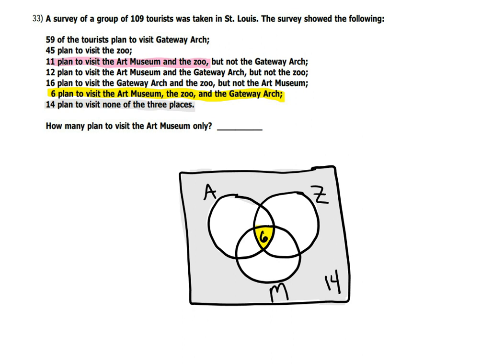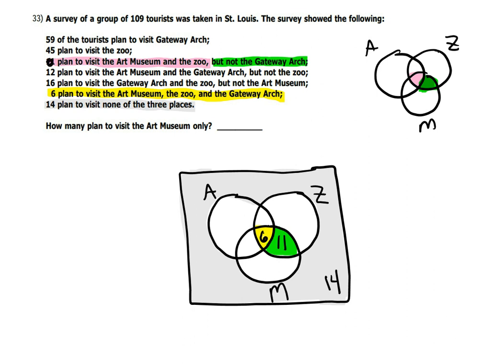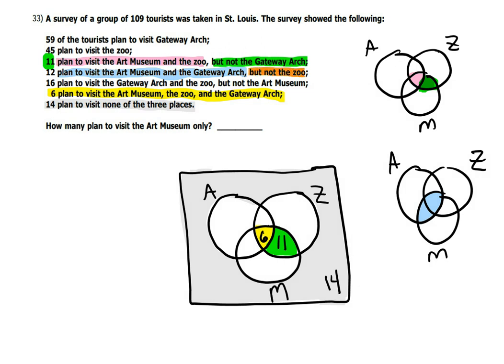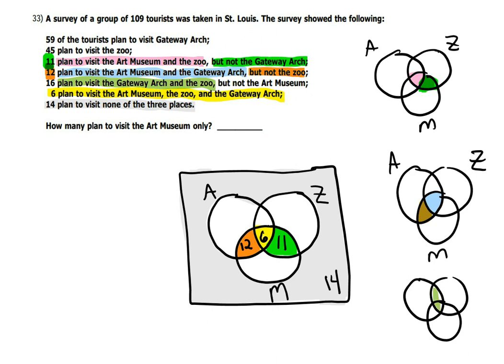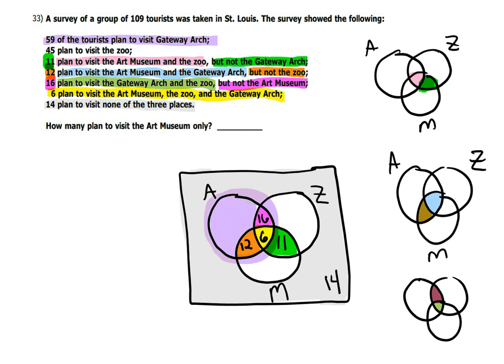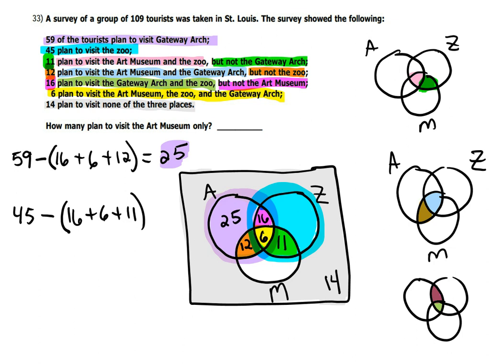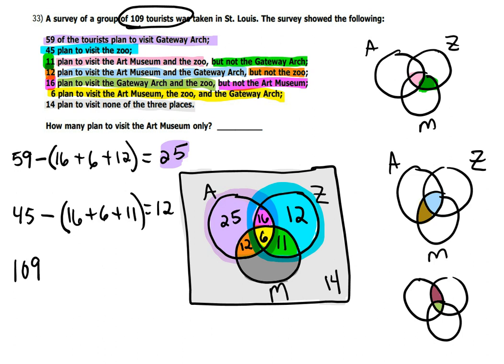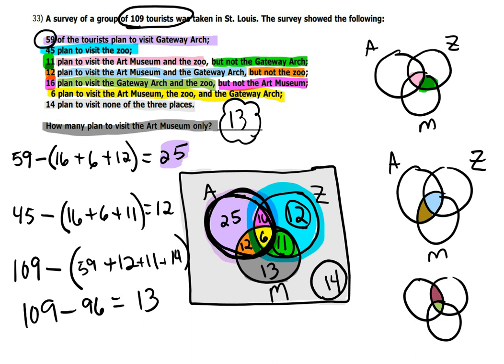M110 – Review for Exam I - #33